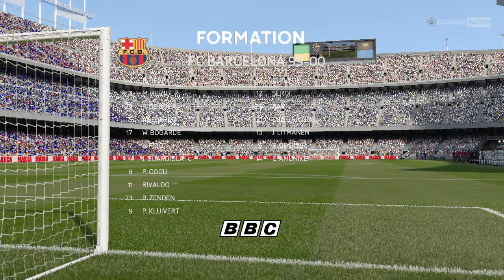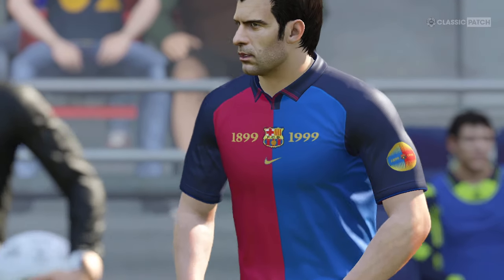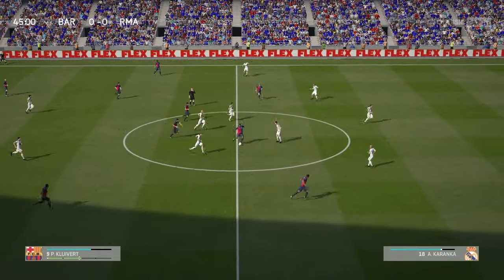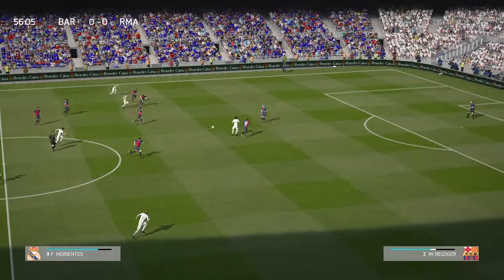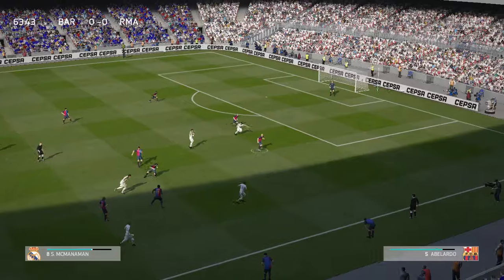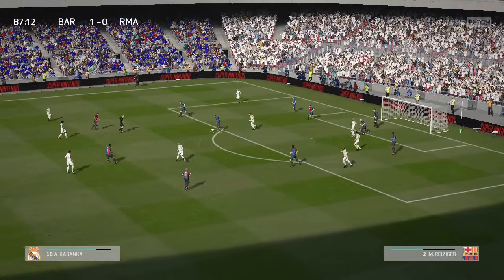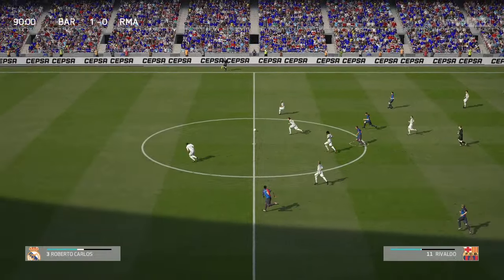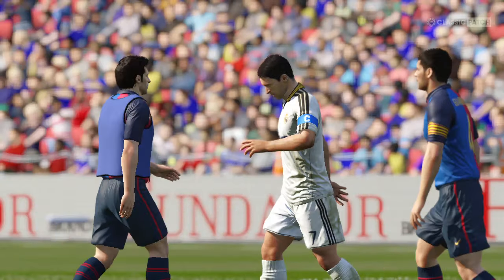El Clásico 1999/2000 - FIFA 16 Classic Patch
About FIFA\PES Gameplay, Mods, Streaming
Make your game more fun⚽🎮